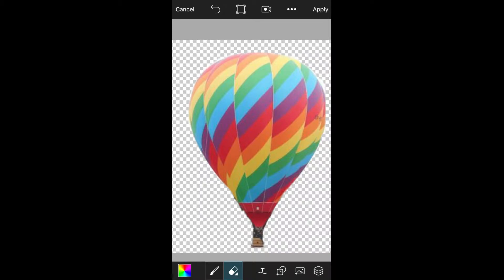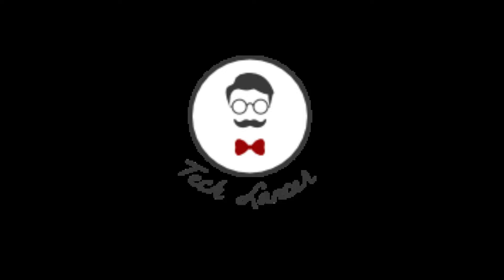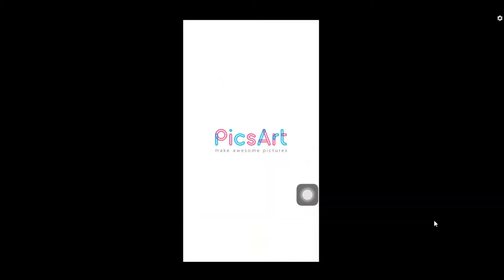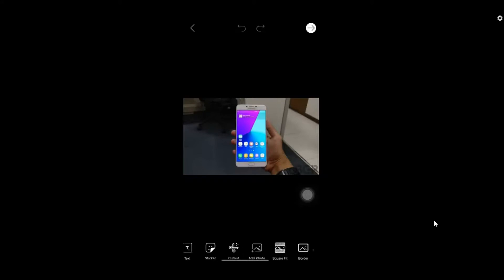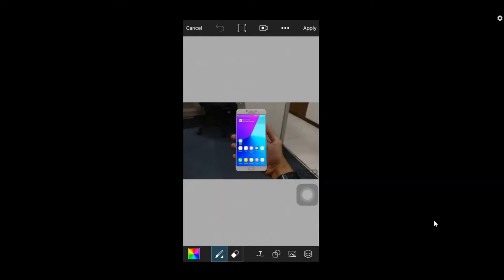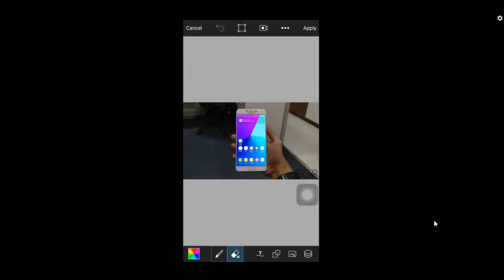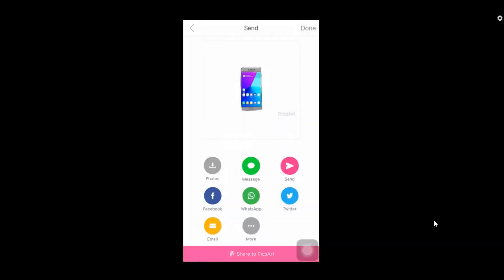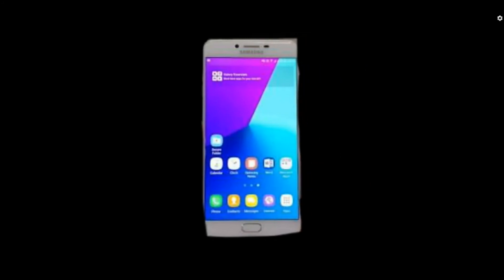Best PNG converter | Convert image to PNG from Mobile in PicsArt 2017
This video will explain the best free way to convert any image to png format in 2017. The trick is very simple and can be done by anyone. Its that simple png converter.

PicsArt Download Link